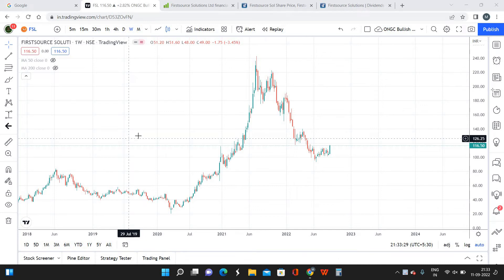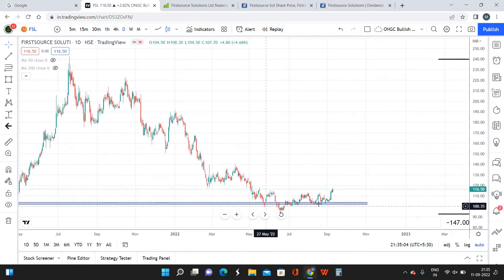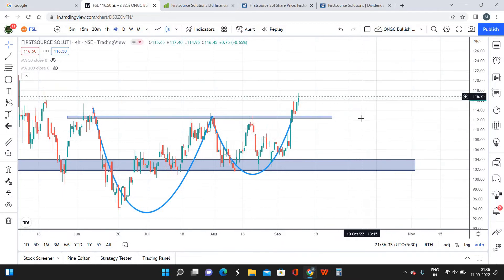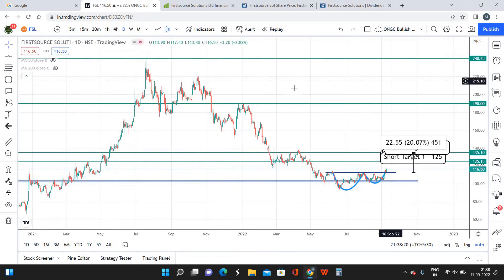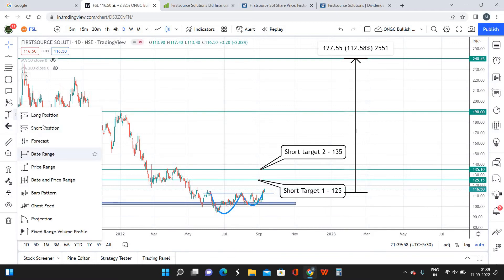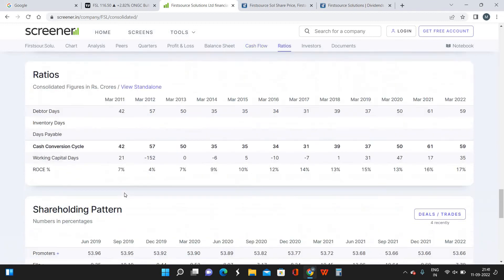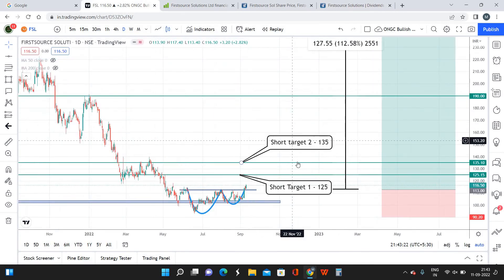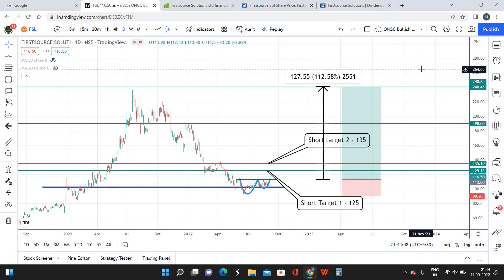Buy this stock for 100% ROI in 1 year | FIRST SOURCE SOLUTIONS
Mr. Chris talks about the best stock to invest for the year 2022. He gives his view on FIRST SOURCE SOLUTIONS as a Medium term investment.
Keep watching our videos and get benefitted.

Have some questions, mention your question in the comment section below.

Regards
Trade Masters Admin.